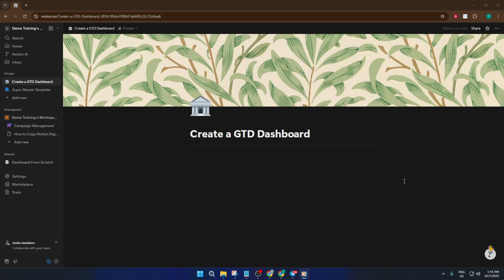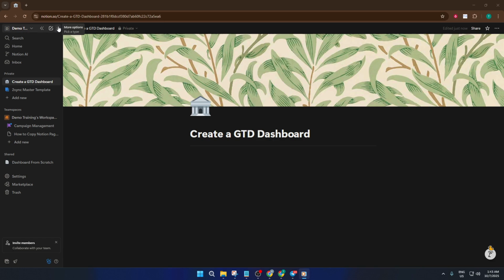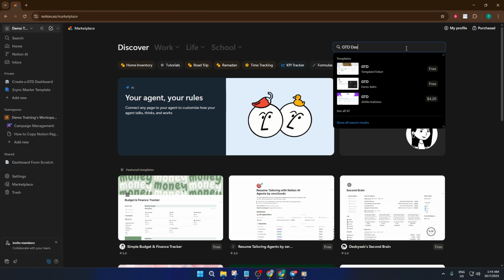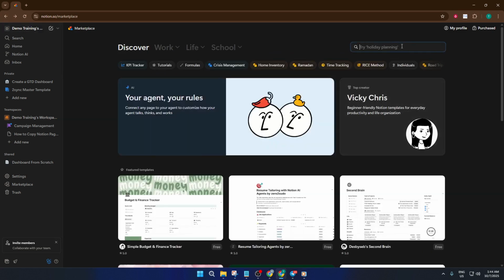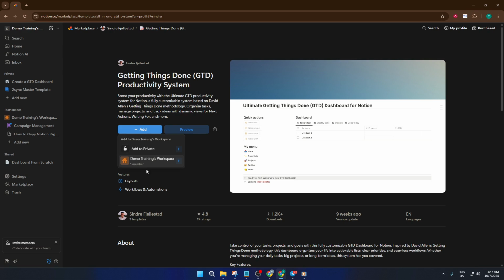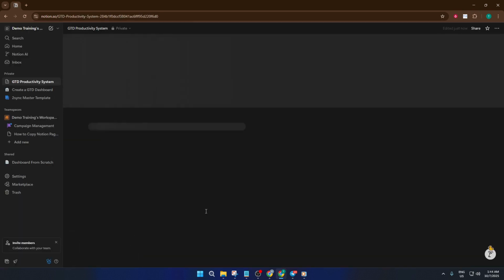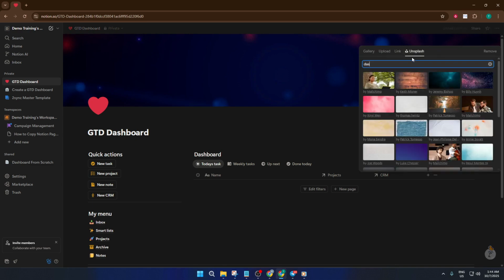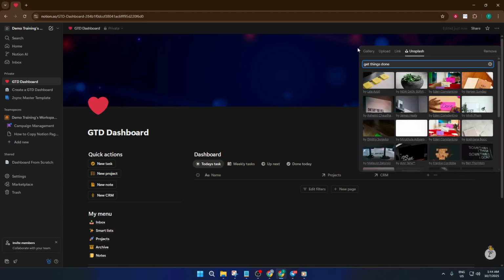How to Create a GTD Dashboard in Notion (Working Method)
This clear, practical tutorial shows you how to create a GTD dashboard in Notion. You’ll see the settings, tools, and steps that matter so you can complete the task without unnecessary guesswork. Notion menus can vary slightly by device, plan, and workspace configuration, so the walkthrough also explains what to look for if your screen appears different.

In this video, you'll learn how to:

✅ Plan the page, database, template, or block structure needed to create a GTD dashboard in Notion